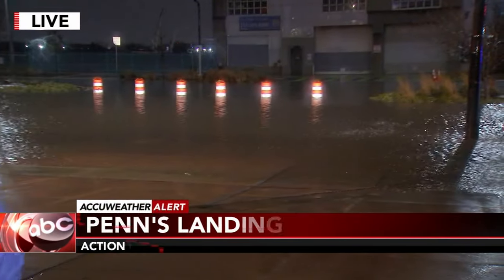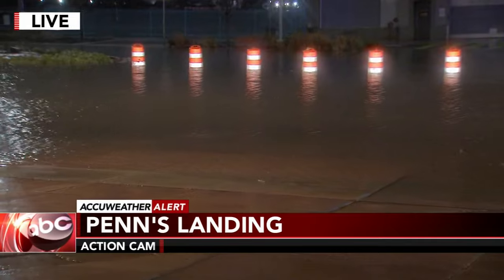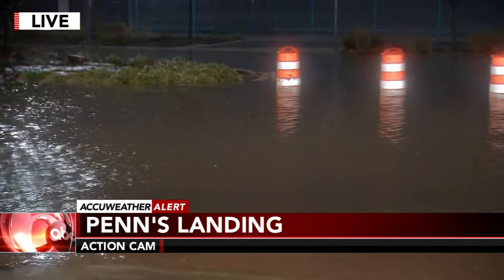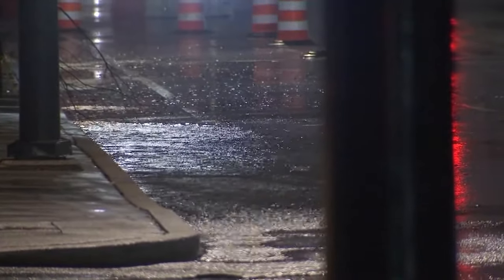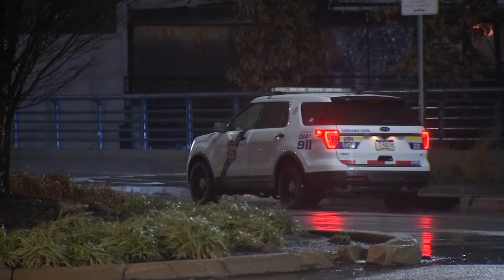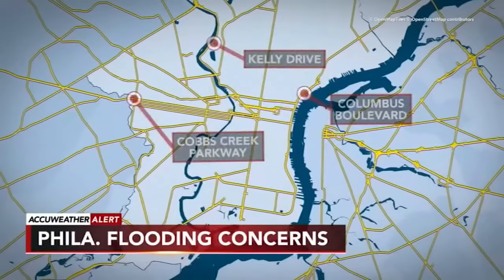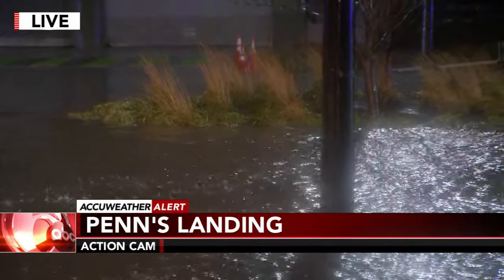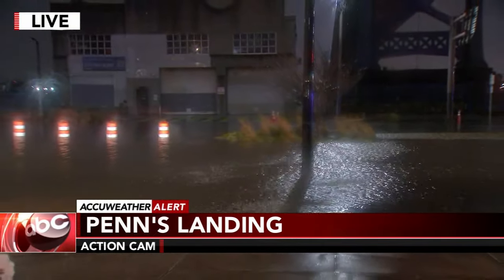Winter storm brings down trees in Philadelphia; drivers urged to stay alert overnight